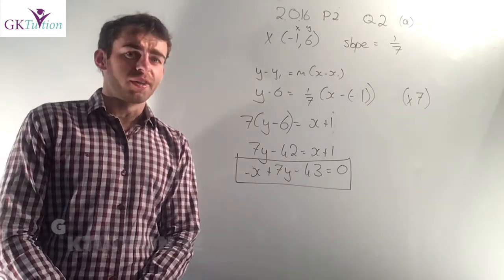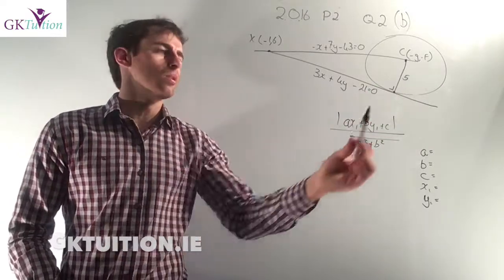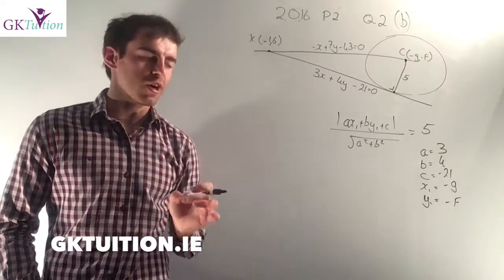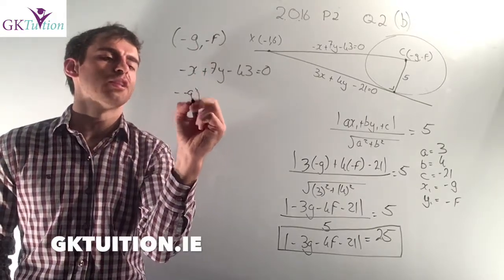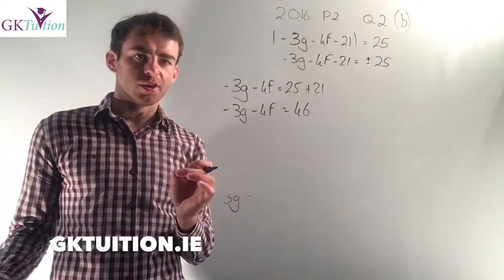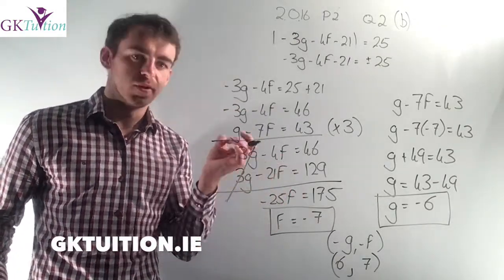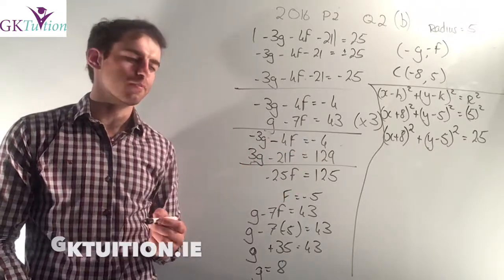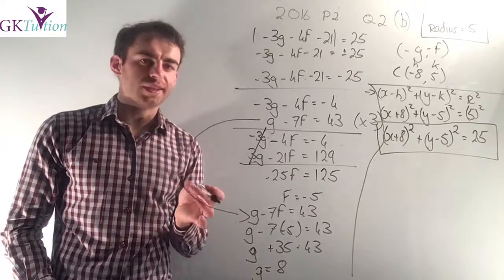GKTuition.ie LCHL 2016 P2 Q2